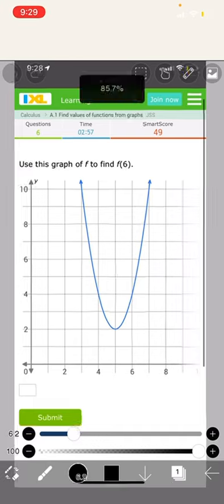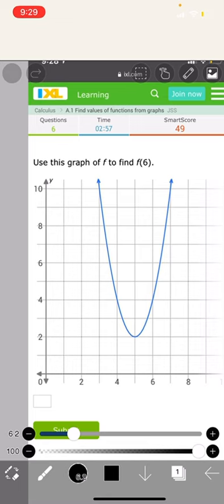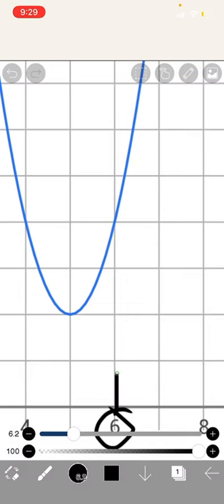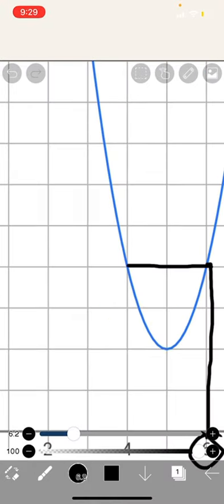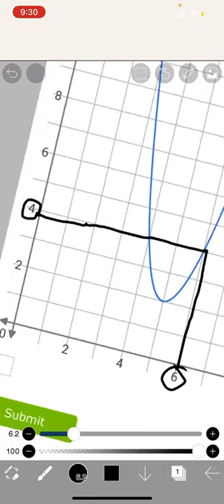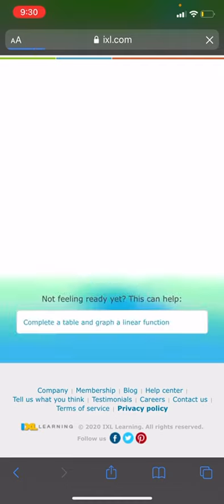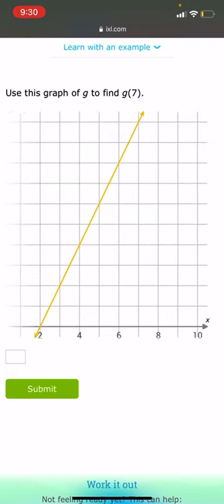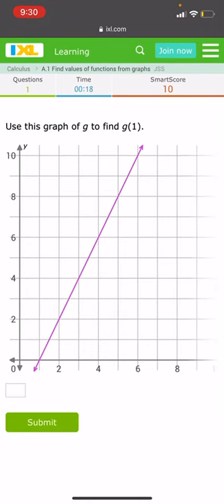How to find values of functions from graphs (easy)